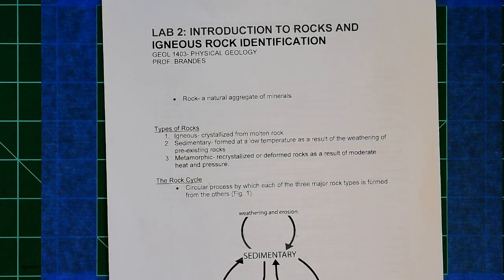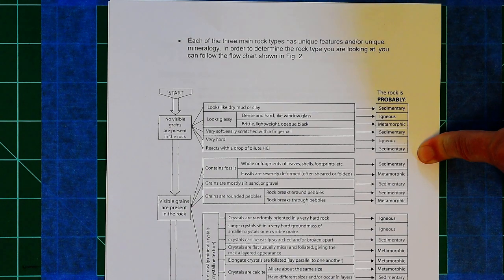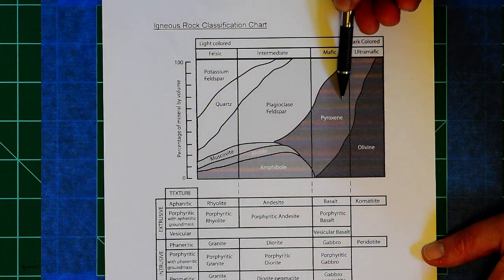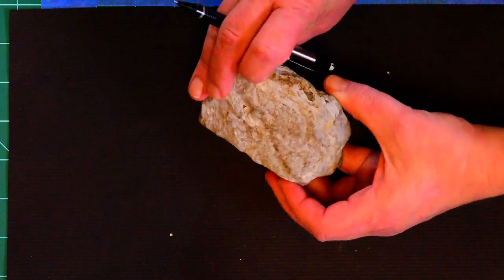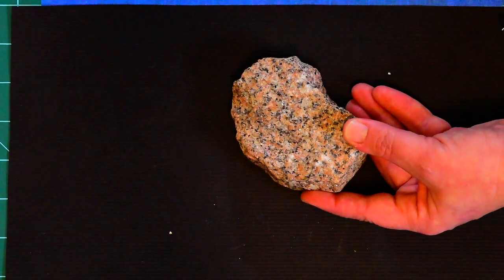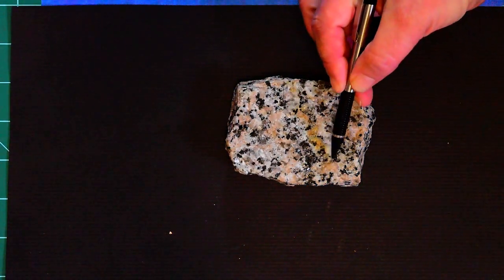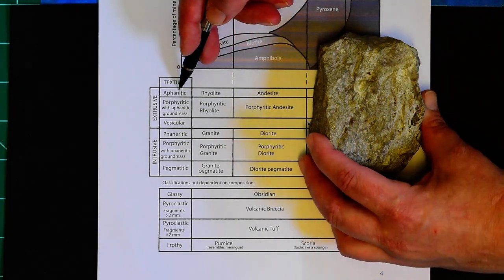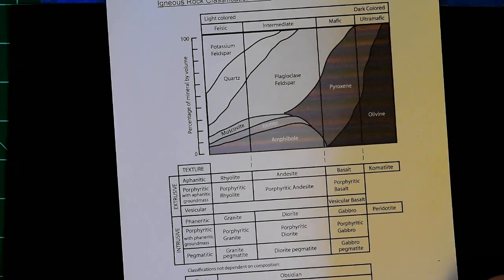Physical Geology- Igneous Rock Identification Lab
A little help with you Igneous Rock Identification Lab.